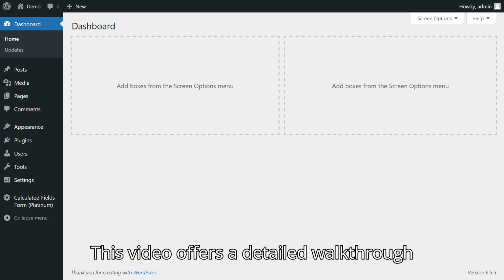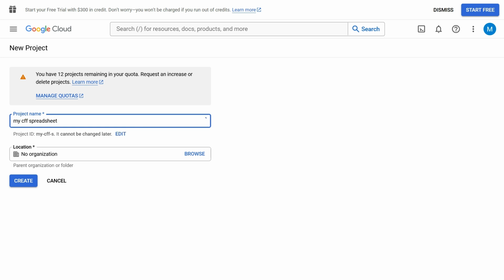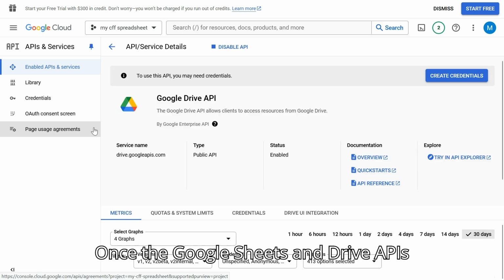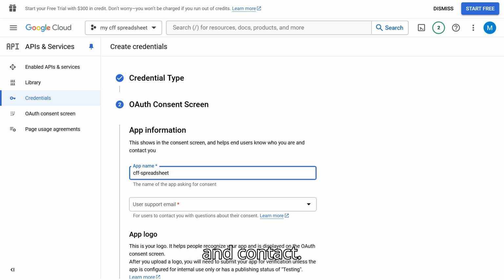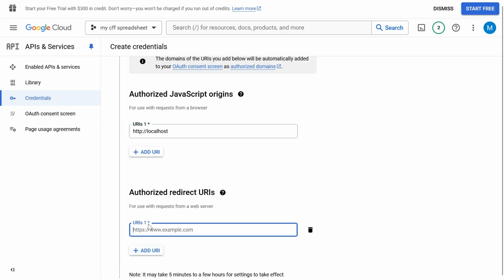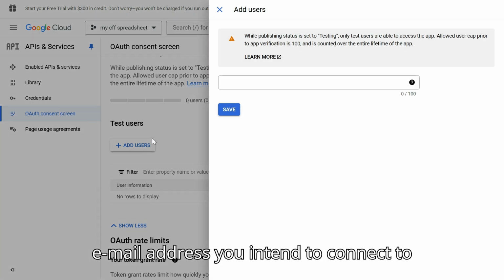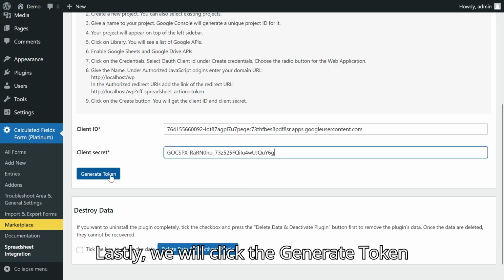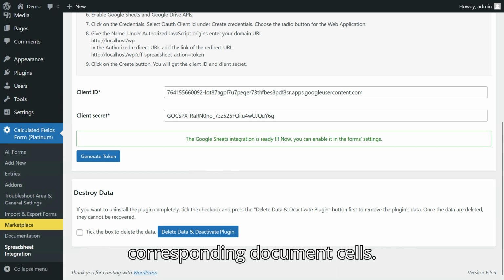Create a Google project and connect it to the Spreadsheet Calculated Fields Form Connector plugin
The video demonstrates the process of setting up a Google project that utilizes the Google Sheets and Google Drive APIs to establish a connection with the "Spreadsheet Calculated Fields Form Connector" plugin.